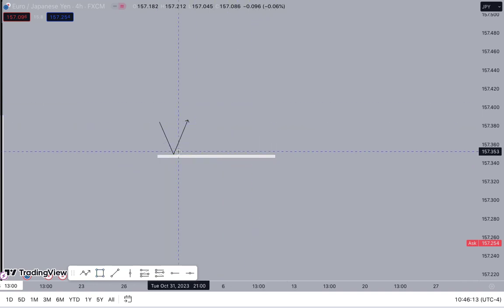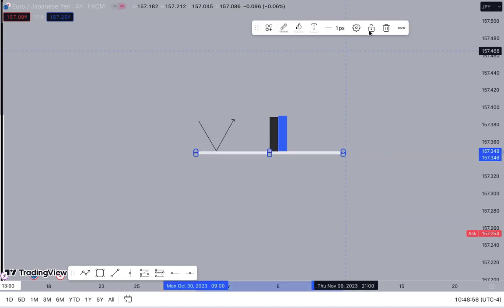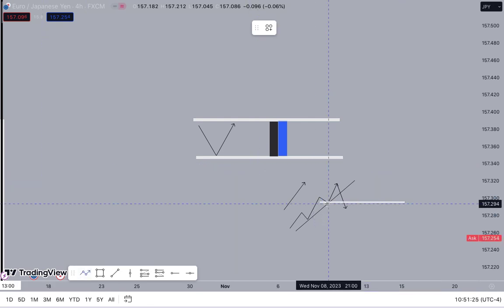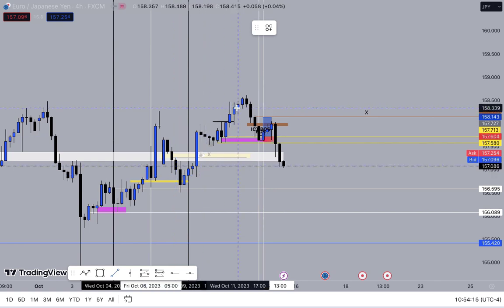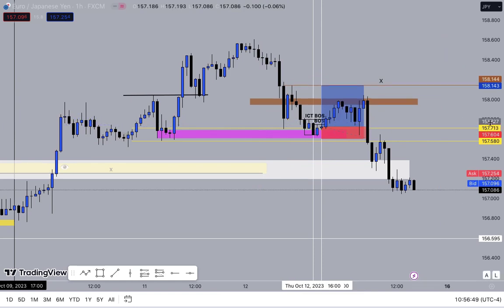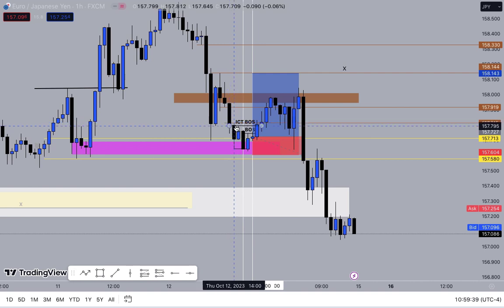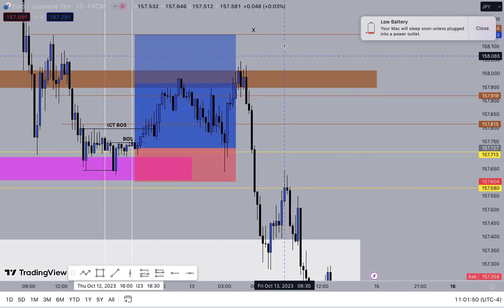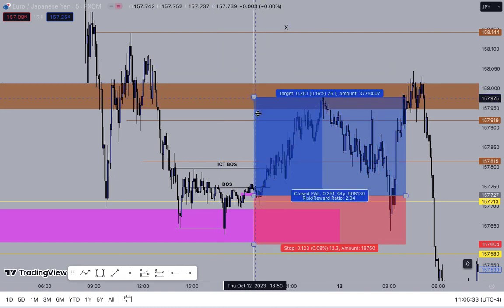Best way to get support and resistance + EURJPY trade review